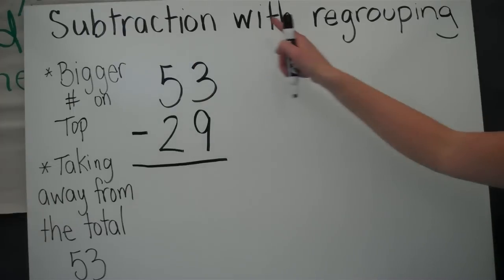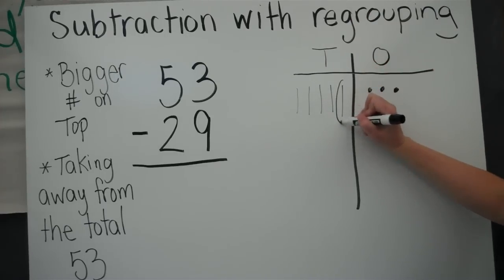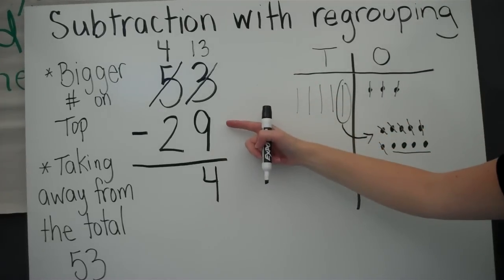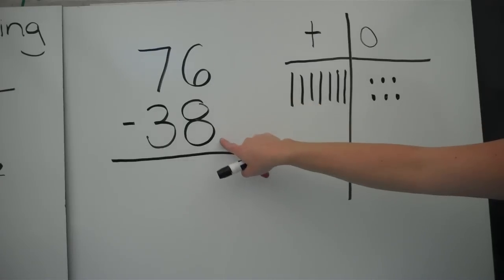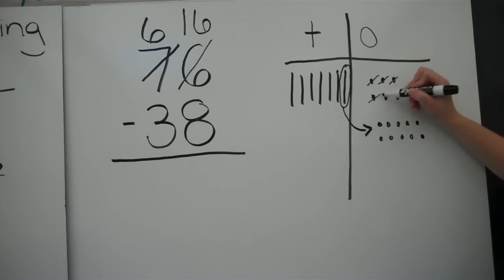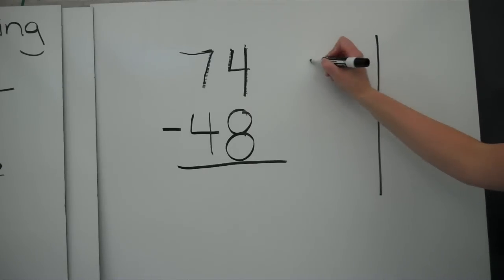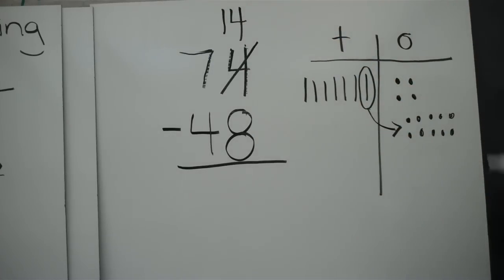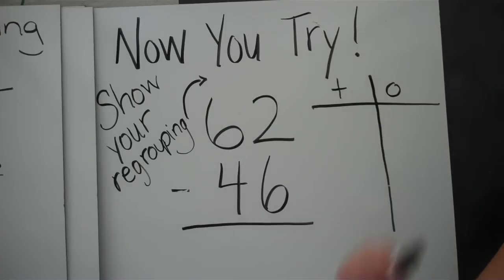Subtraction with Regrouping 2-digit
Watch this video and take notes.  Be ready to show me that you know how to subtract with regrouping.